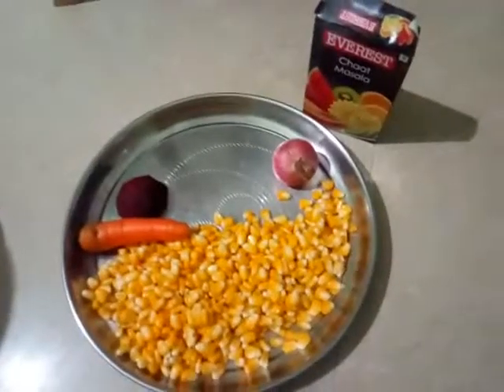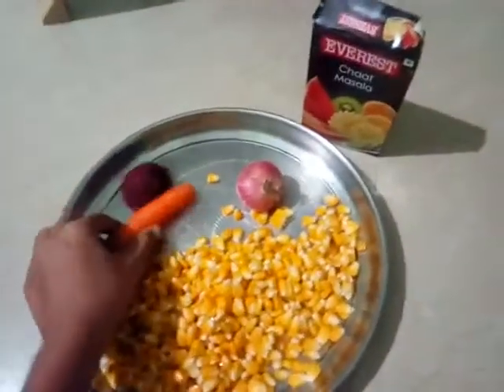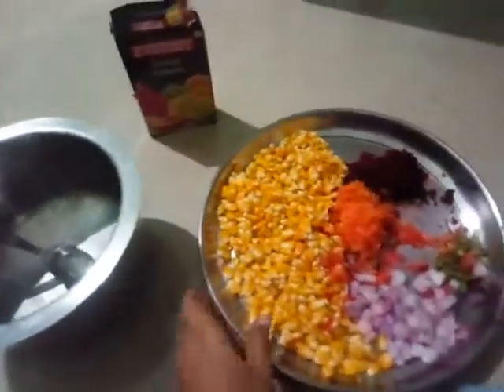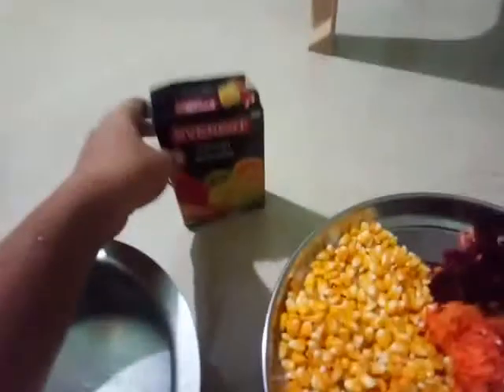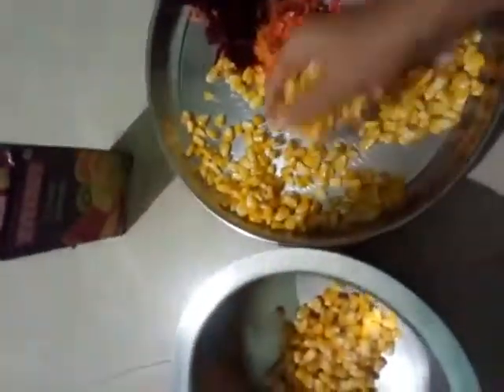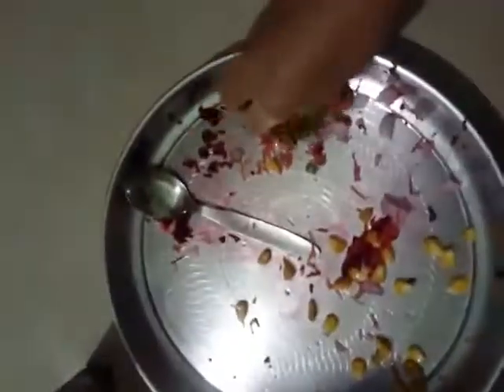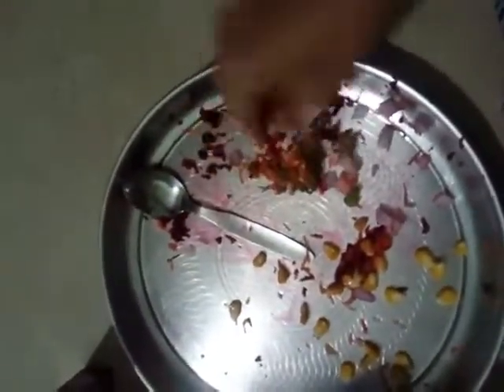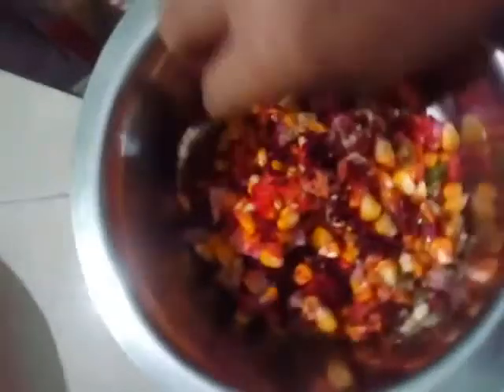Sweet corn and beetroot salad